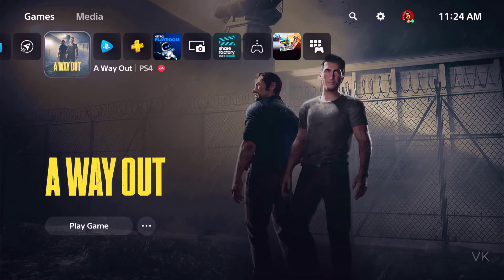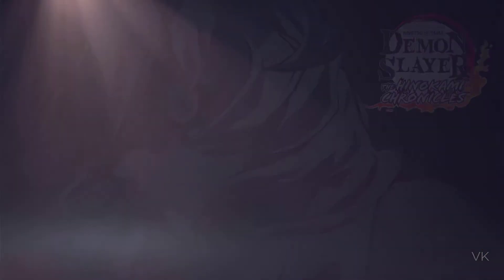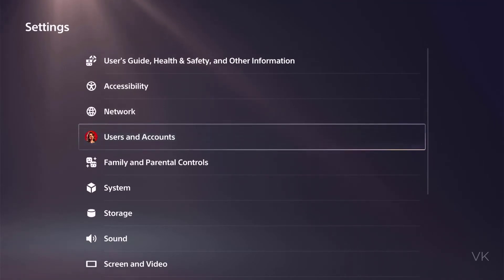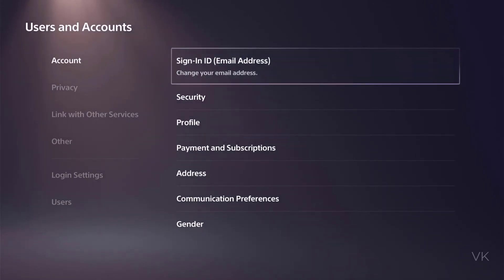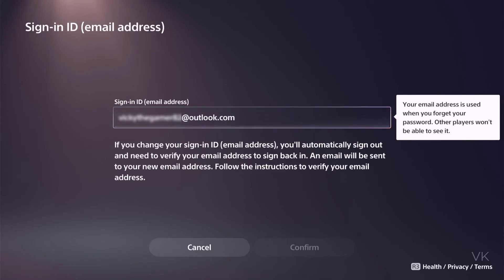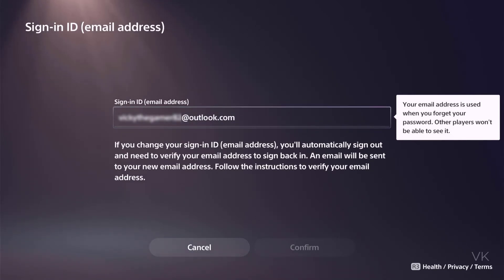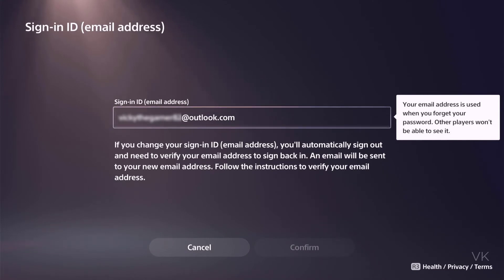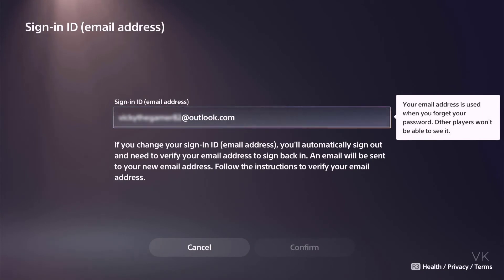How to Know your email id in PS5 Console when you forgot